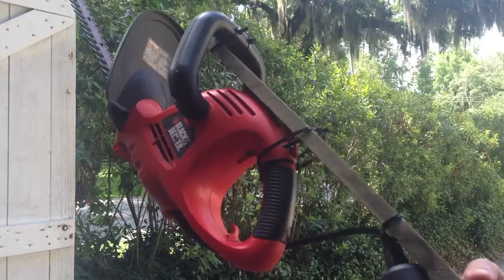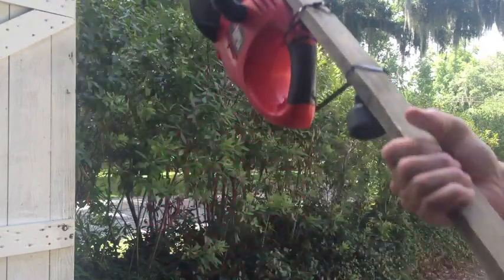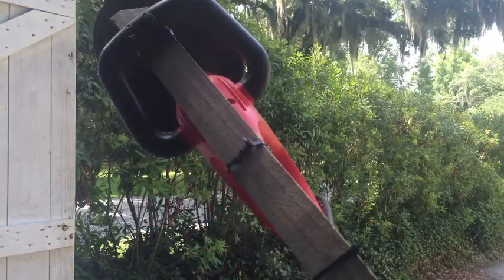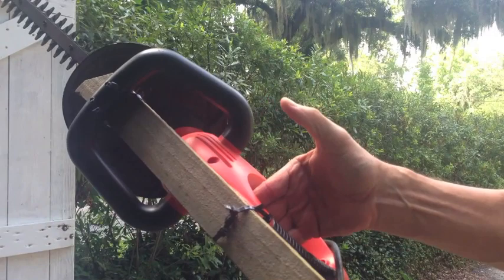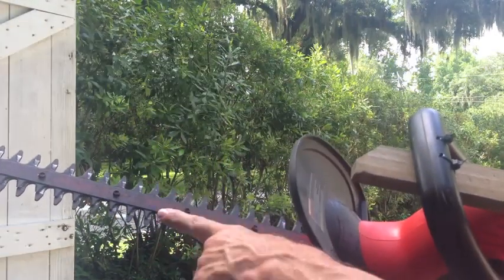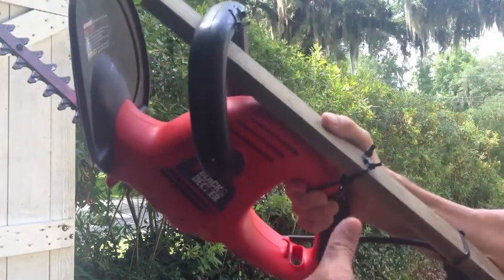Homemade Hedge Trimmer Extension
Mounted my hedge trimmers on a 52" section of 1x2..